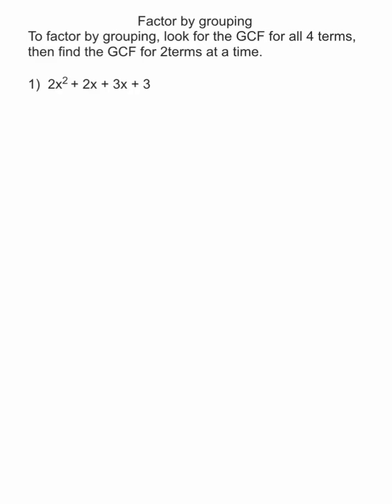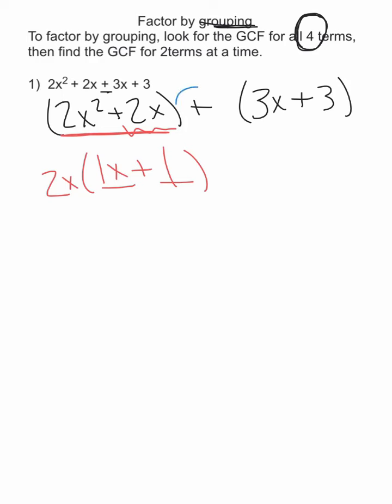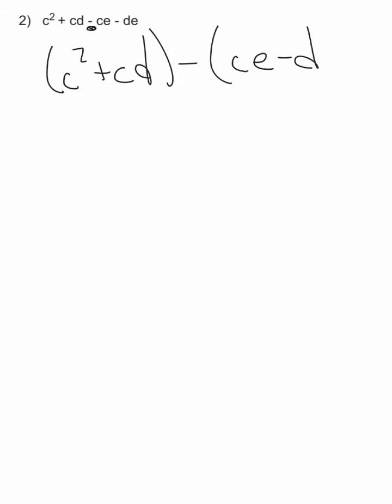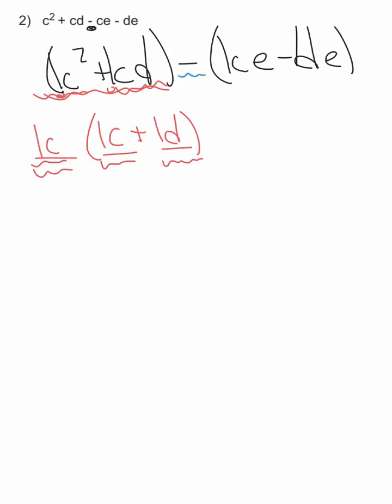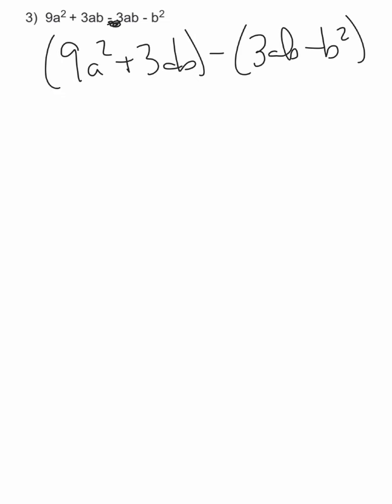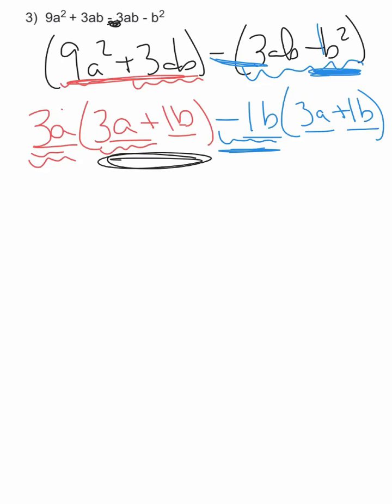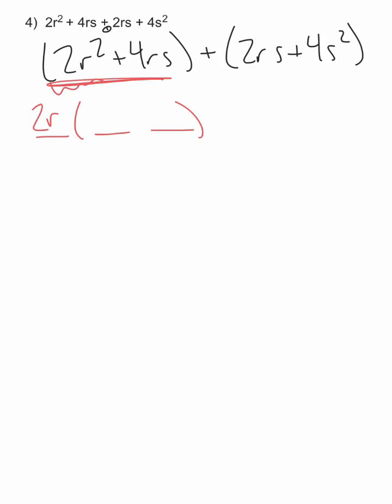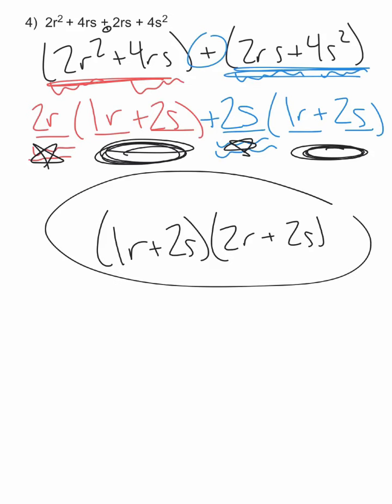Factor by Grouping Notes